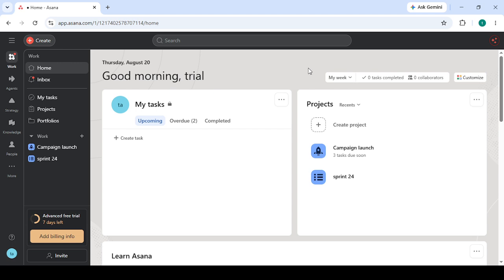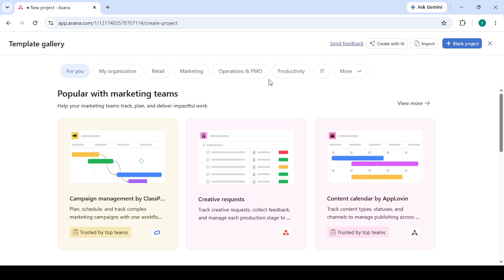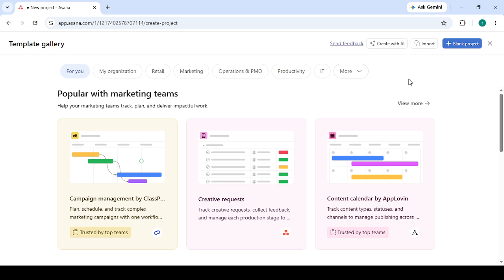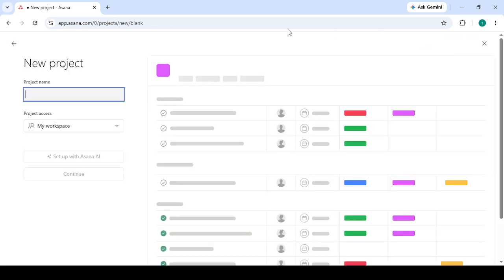How To Use Asana To Manage E Commerce Workers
Manage remote e-commerce staff and freelancers easily! Learn how to delegate store maintenance, customer support, inventory tasks, and order fulfillment processes using clear Asana team structures and workflows.